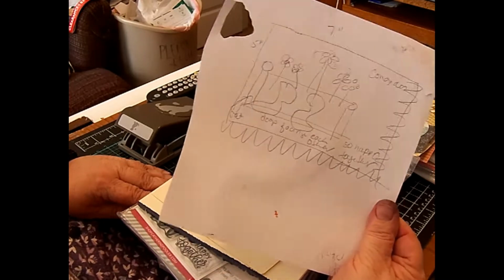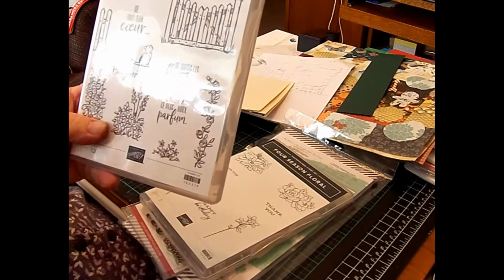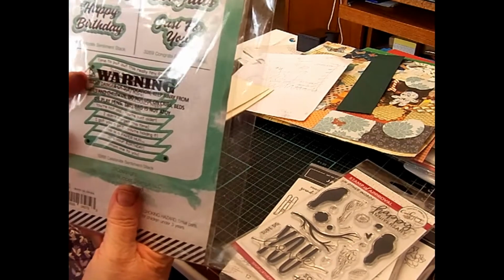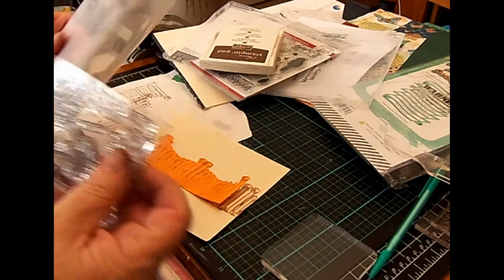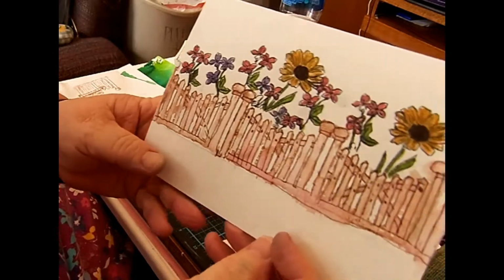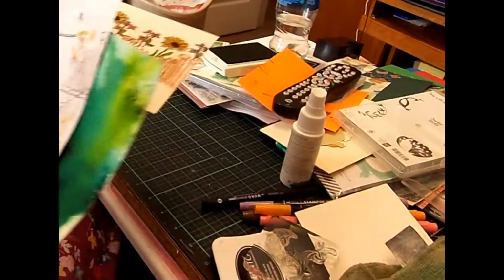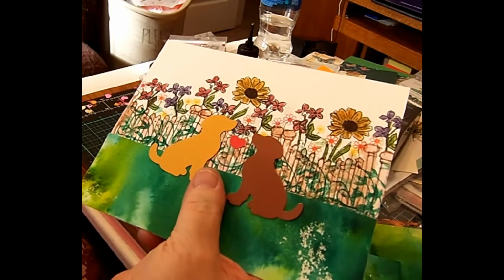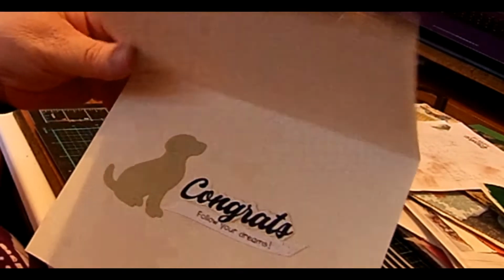TeamTinyAugust2022Hop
This video was made for the Facebook Group Team Tiny.  I used LDRS Creative, Stampin Up and Catherine Pooler Stamps, punches and dies.
I used cards, paper and ink I had in my stash.  I enjoy making greeting cards and playing with paper products. I hope you enjoy the video.